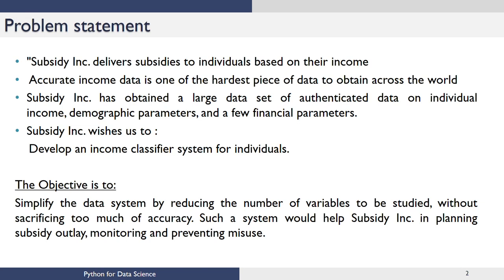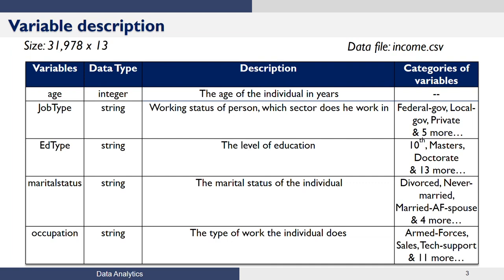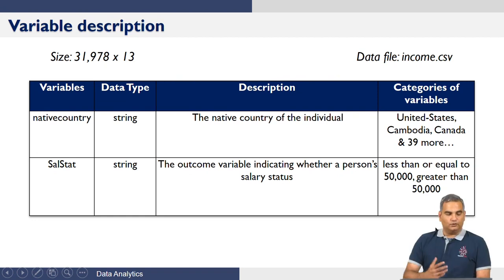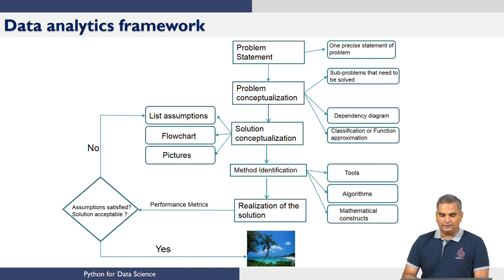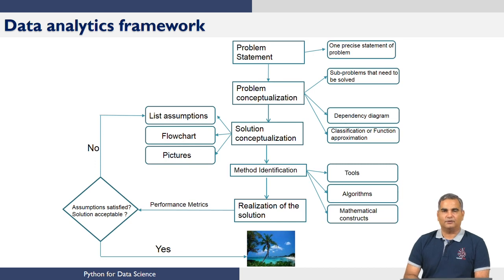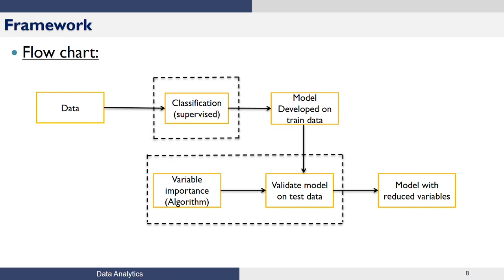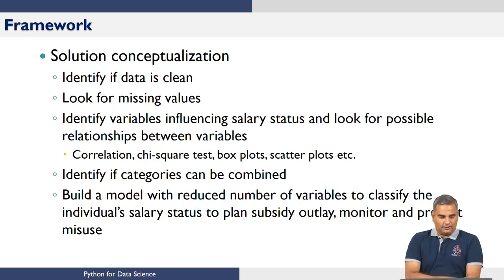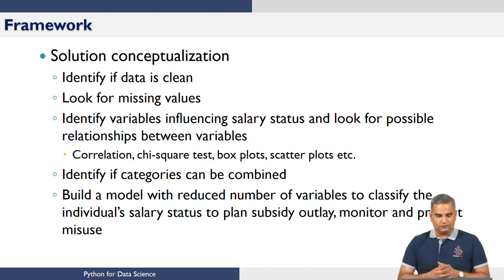22 Introduction to Classification Case Study